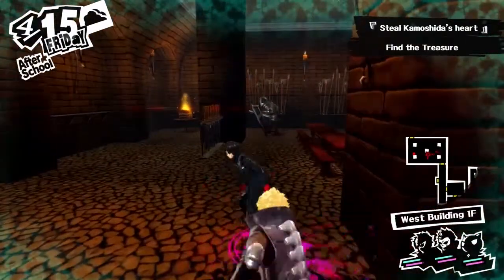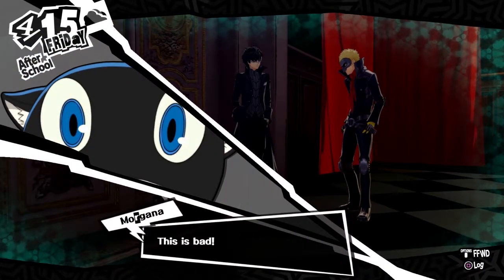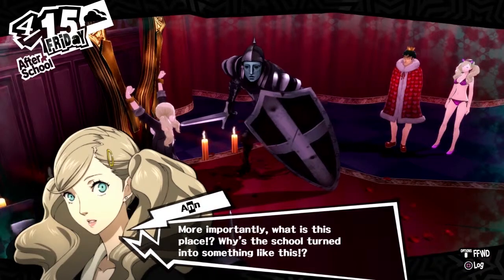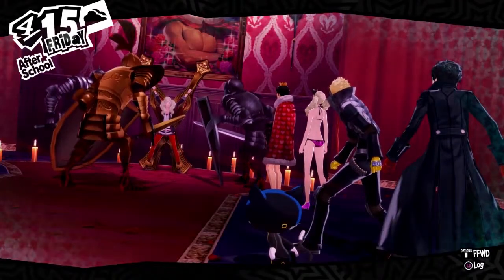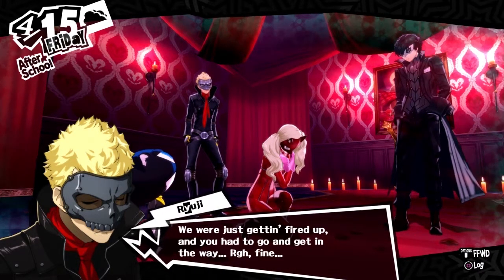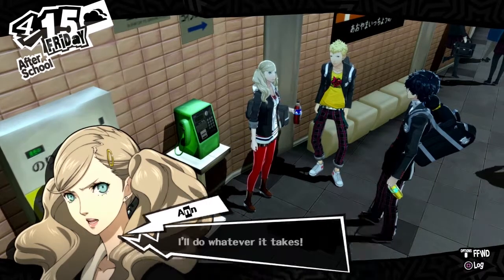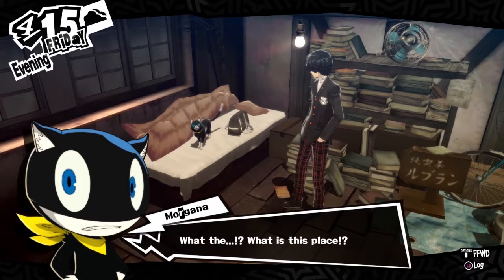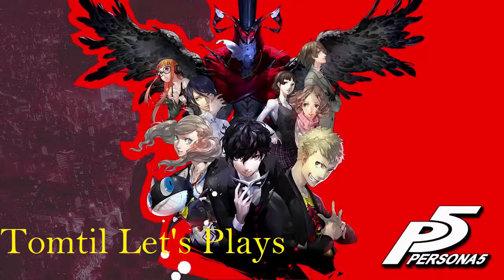Persona 5 Let's play Part 8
Part 8 of my Persona 5 LP! Today we continue through Kamoshida's palace, Ann awakens to her Persona and joins the team! We also take Morgana into our home!